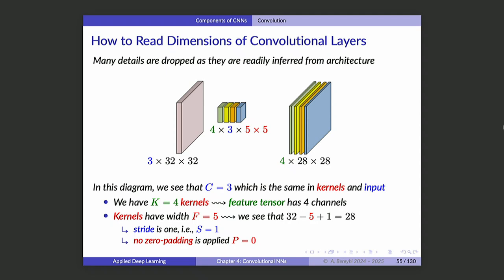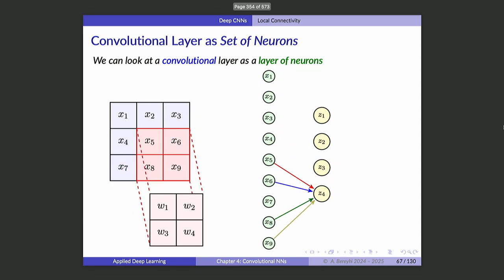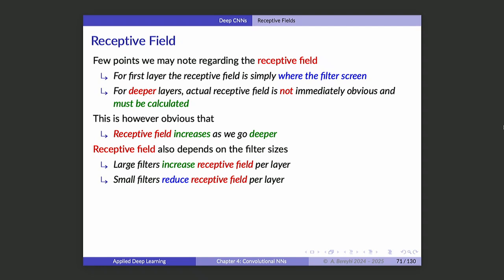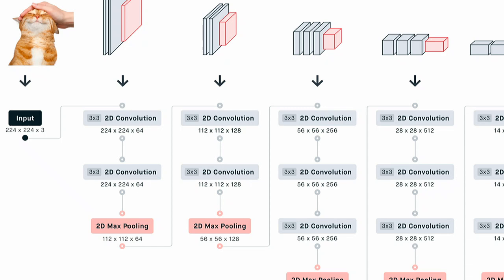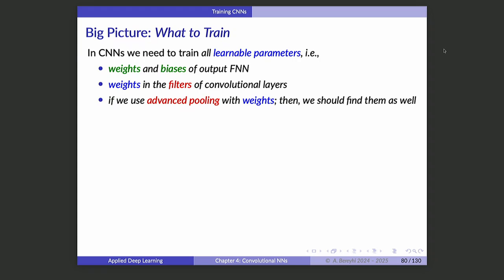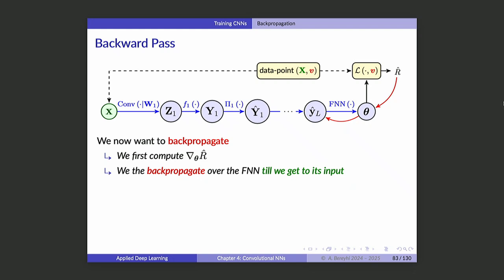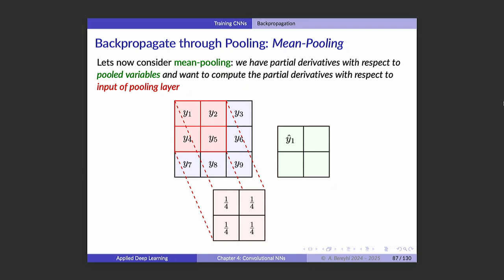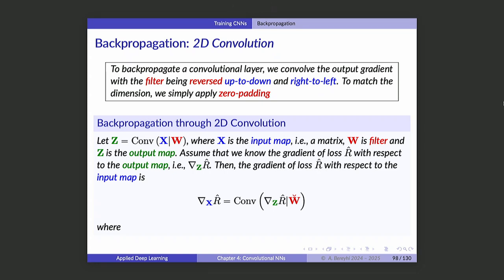UofT - ECE1508 -- Applied Deep Learning -- Lecture 15: Deep CNNs and Training CNNs (Part I)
In this lecture we go through Deep CNNs. Also, we start with training CNNs.